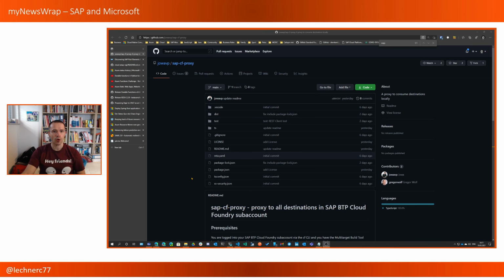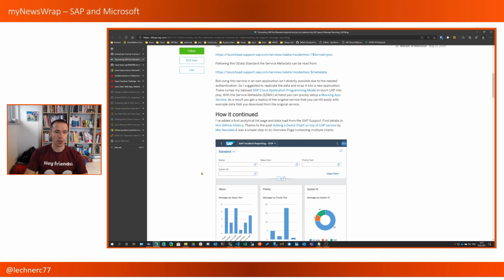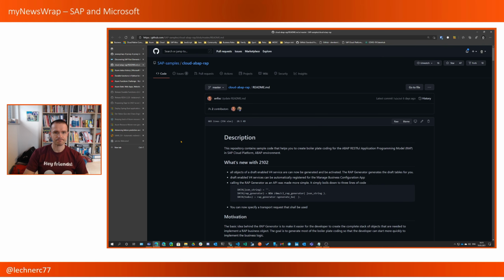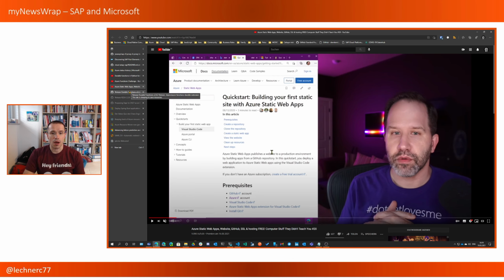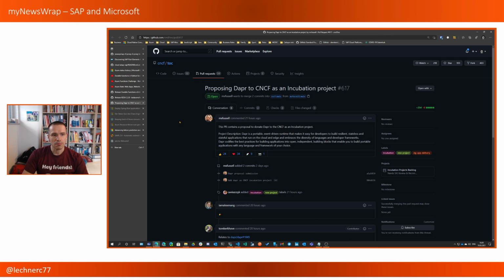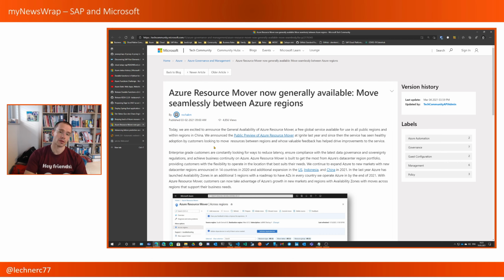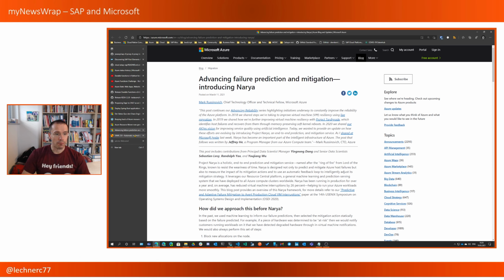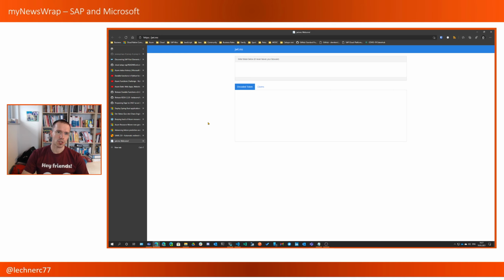myNewsWrap – SAP and Microsoft (Episode 27)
00:00 Intro
00:36 SAP Business Technology Platform
01:33 Cloud Application Programing Model
03:20 ABAP Steampunk
04:34 Microsoft General
05:42 Azure Functions/Serverless
09:30 Microsoft Misc News
13:05 SAP and Microsoft - Combining both worlds
16:17 Productivity & Developer Experience